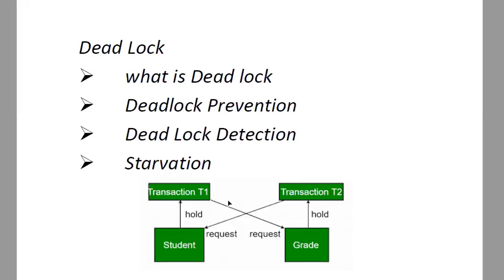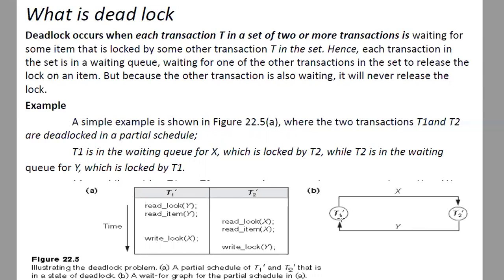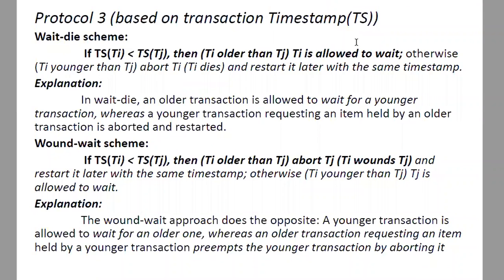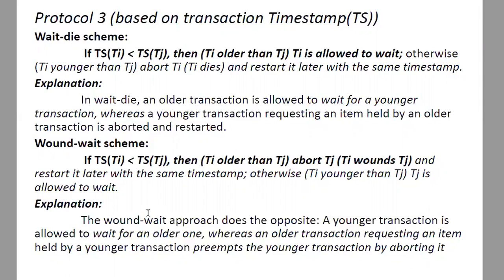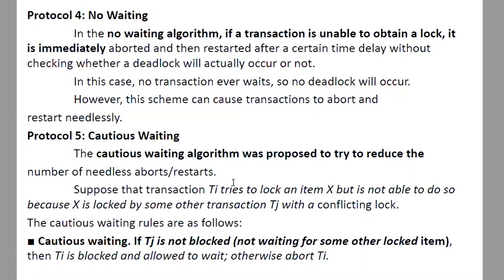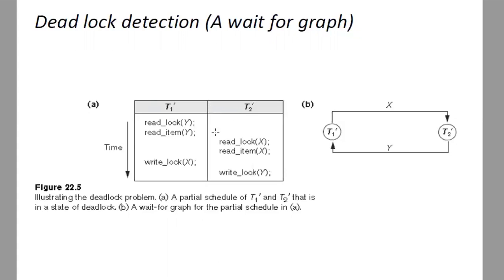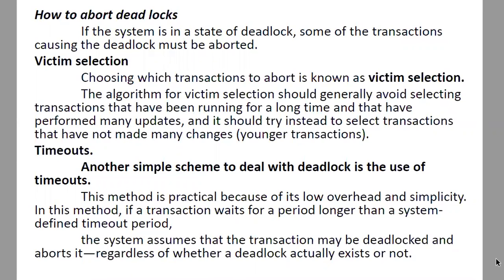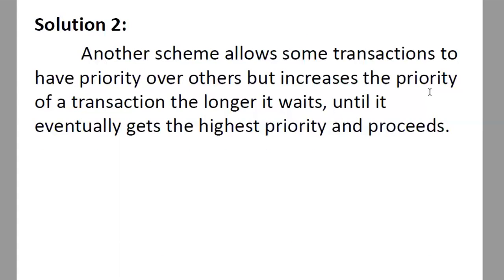CS8492 - Database Management Systems || Deadlock, Prevention, Detection, Avoidance & Starvation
This video lecturing explains you about Deadlock, Prevention, Detection, Avoidance & Starvation in Database Management Systems.